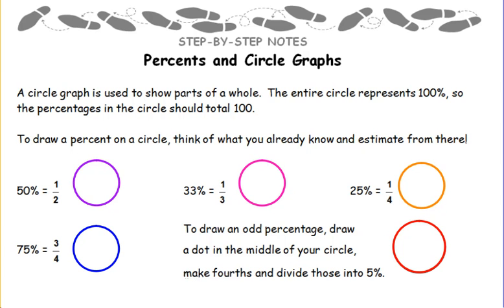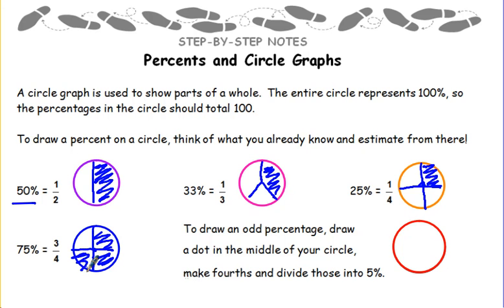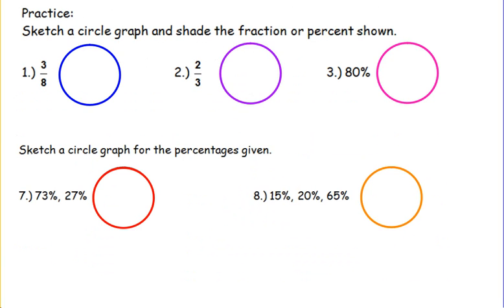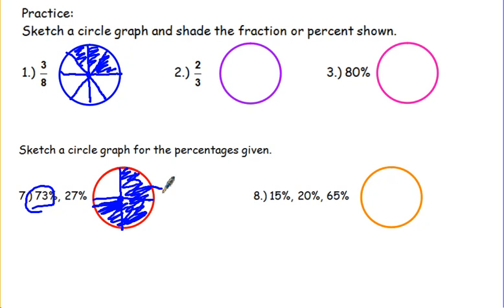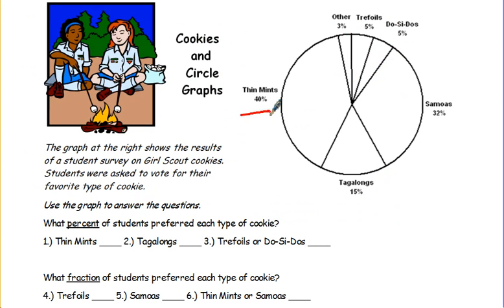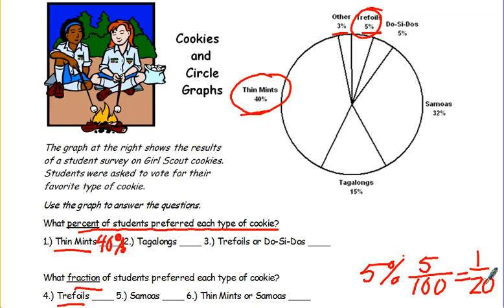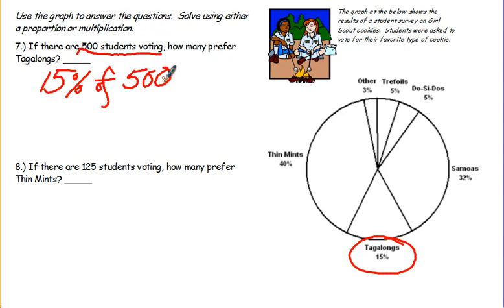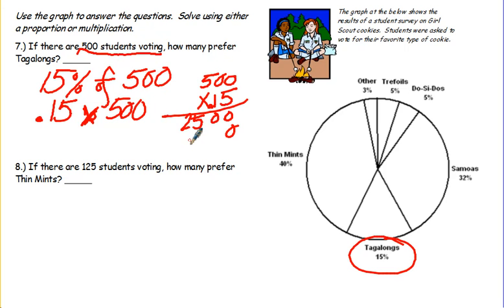U10 Percents & Circle Graphs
Drawing and Using Circle Graphs